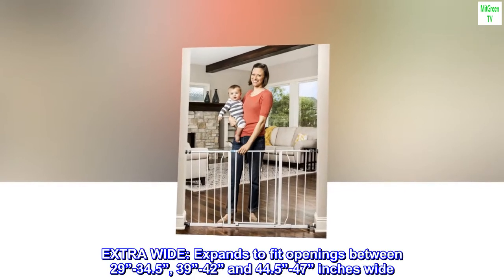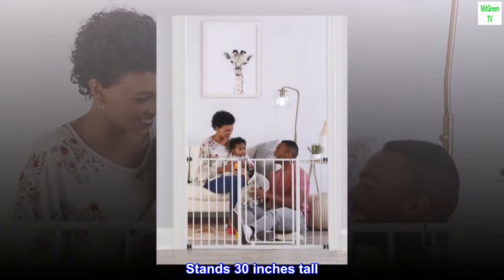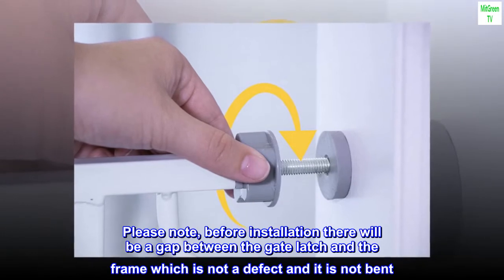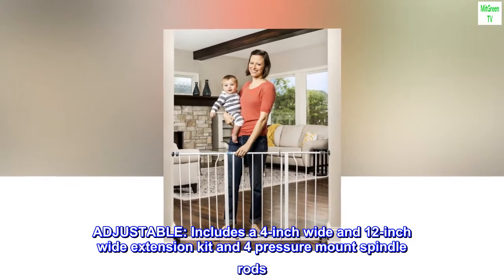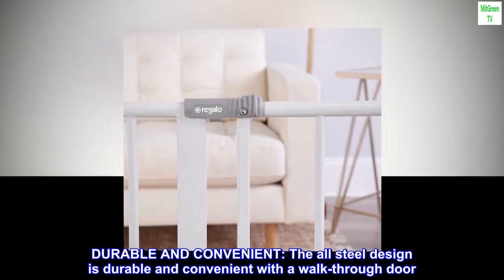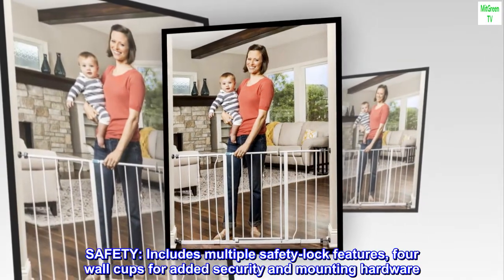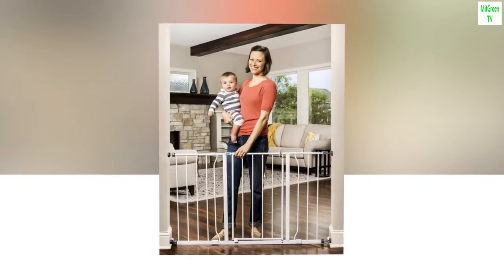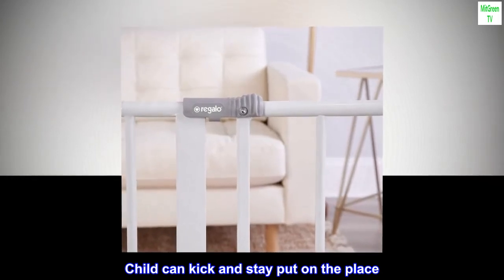Regalo Easy Open 47-Inch Super Wide Walk Thru Baby Gate, Bonus Kit, Includes 4-Inch and 12-Inch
EXTRA WIDE: Expands to fit openings between 29”-34.5”, 39”-42” and 44.5”-47” inches wide. Stands 30 inches tall. Please be sure measure your opening prior to purchase to ensure proper fit.
EASY TO USE AND SET UP: Pressure mount design that is quick to set up. Please note, before installation there will be a gap between the gate latch and the frame which is not a defect and it is not bent. This gap will be eliminated once installed.
ADJUSTABLE: Includes a 4-inch wide and 12-inch wide extension kit and 4 pressure mount spindle rods. Perfect for doorway, hallway and bottom of stair use. Gate can quickly be removed out of the opening for easy storage. Additional extensions sold separately.
DURABLE AND CONVENIENT: The all steel design is durable and convenient with a walk-through door. Certified to both JPMA and ASTM standards. Wipes clean
SAFETY: Includes multiple safety-lock features, four wall cups for added security and mounting hardware. Perfect for children 6-24 months. Great for pets too.

Easy fixed gate can be moved from place to place and the door is a very good idea make easy access. Child can kick and stay put on the place. Very good.